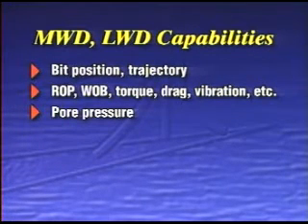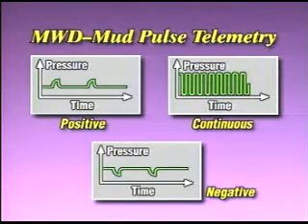١٣ تشرين الأول، ٢٠٢١